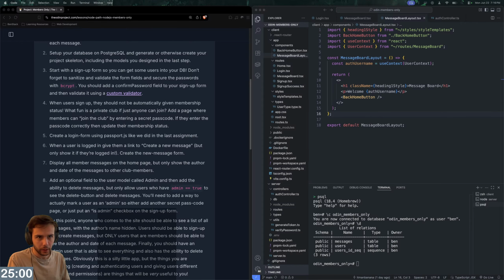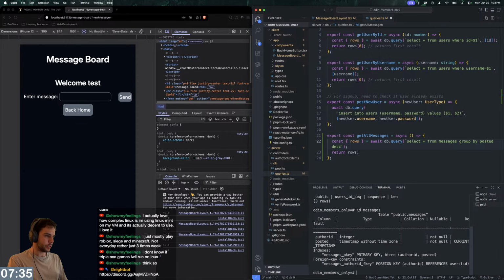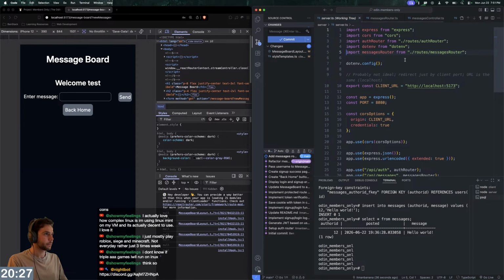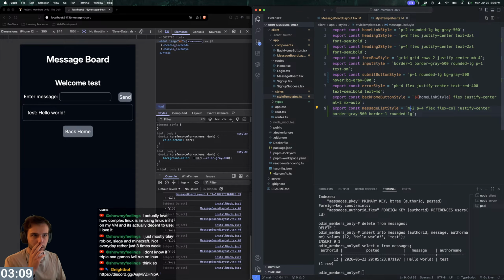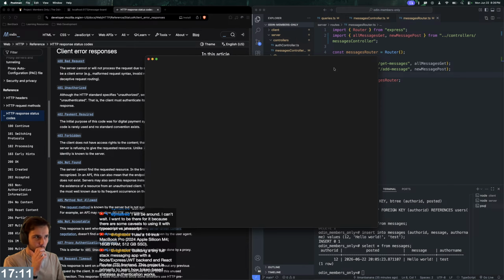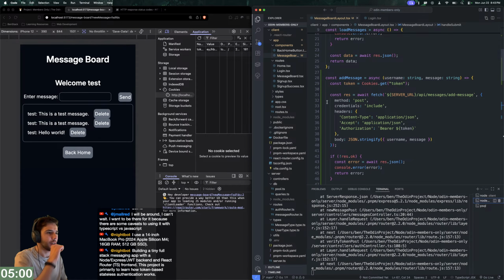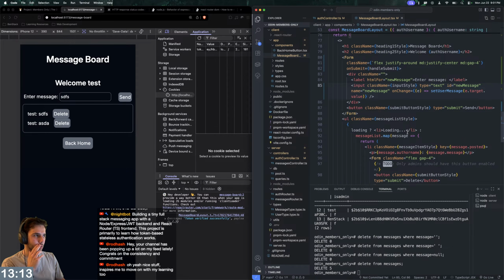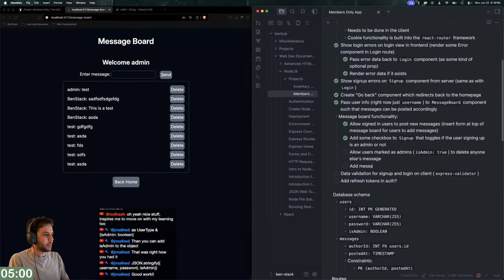Day 105 learning web dev: Building a tiny full-stack app to learn auth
Plan for this livestream → Building a tiny full stack messaging app with a Node/Express/JWT backend and React Router (TS) frontend. This project is primarily to learn how token-based stateless authentication works.

1) Learn and improve my web development skills live
2) Engage with my community to discuss various CS and non-CS related topics as well as help each other out with learning and professional growth